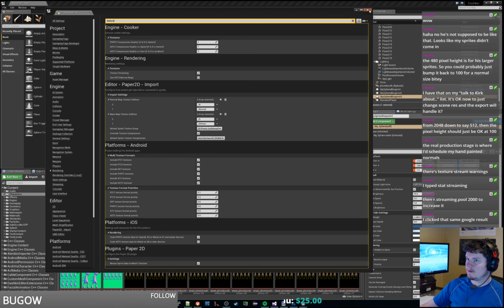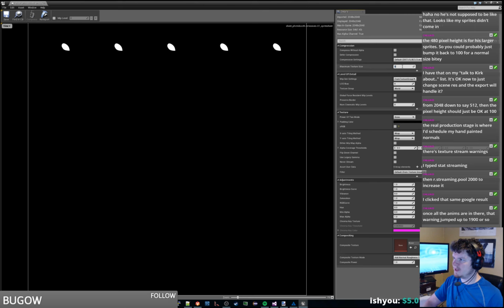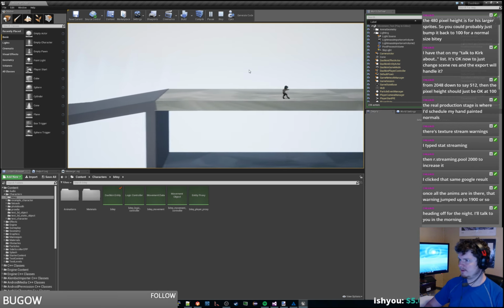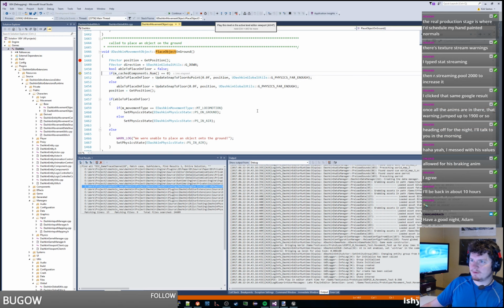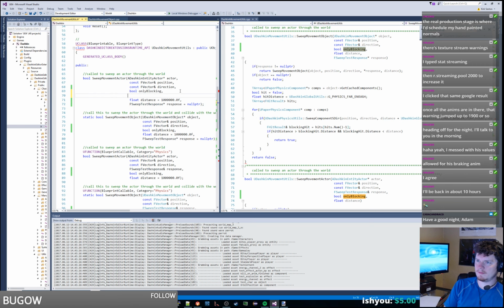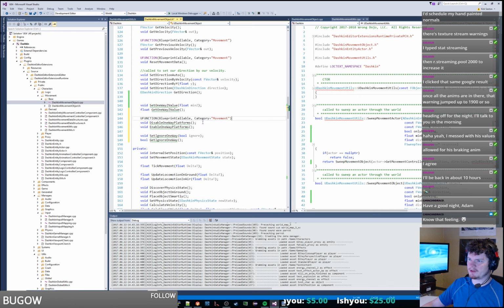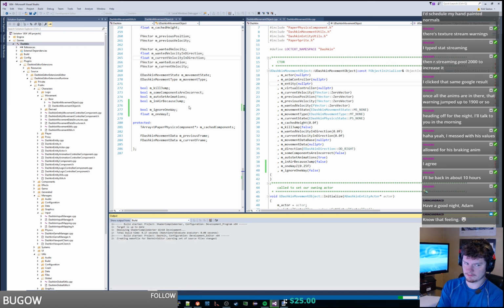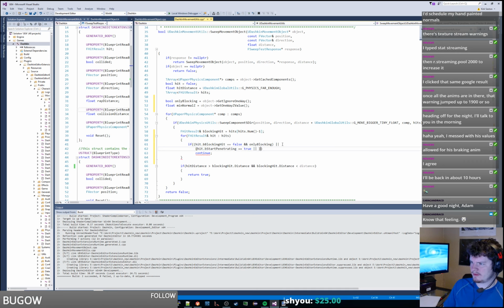ambientenergy101 devs Dashkin 265